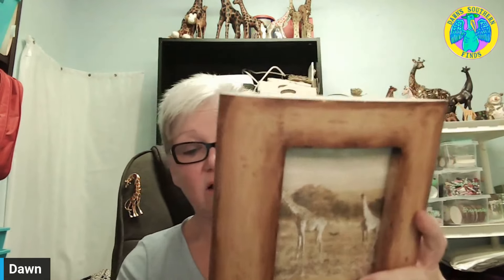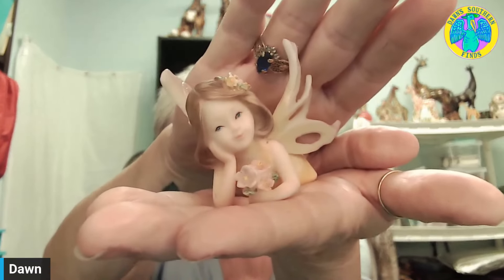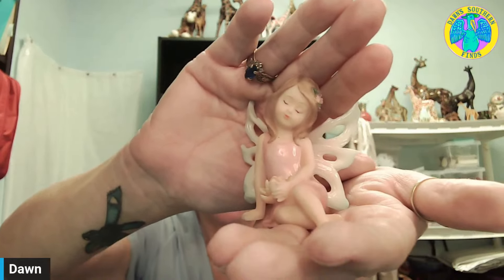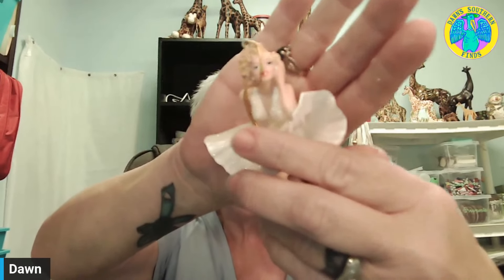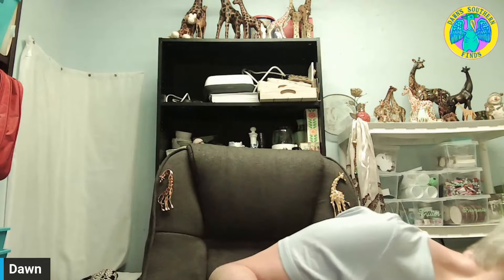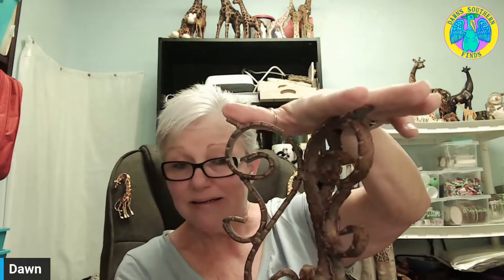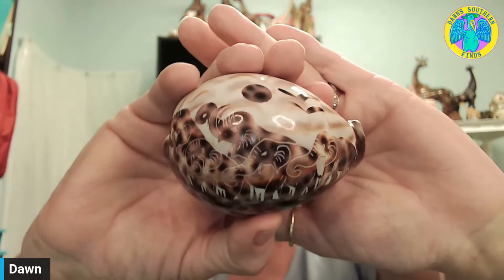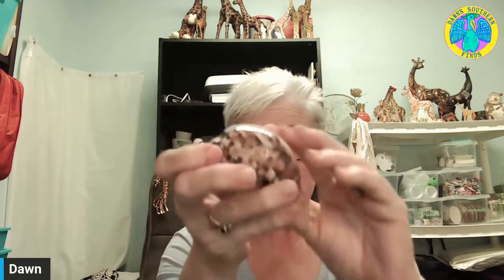Check out my GoodWill Haul for resale on Ebay and in my Antique Booth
I went to GoodWill to purchase items to resell on Ebay and my Antique Booths. Let me know which items you like bes.